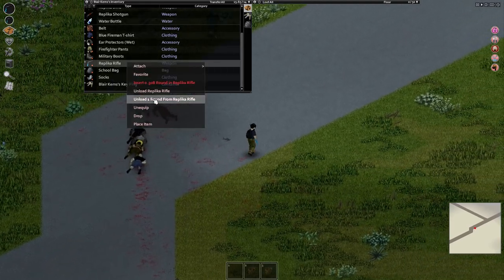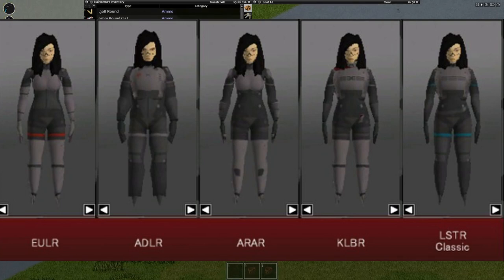Project Zomboid Signalis Mod, Project Signalis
Project Zomboid is a pretty cool game, featuring survivors attempting to do their best in the unforgiving hills of rural kentucky after a Zombie virus decimates the world. Signalis is also pretty cool, so…what if we were to combine them?
Well the answer to this question is what we will be covering in today's video, as I review the Zomboid Signalis Mod, known as Project Signalis, this mod for Project Zomboid was made by community member Swiftnicity and features Signalis themed Weapons, Outfits, Zombies and UI. It is truly awesome so with no more delay let's get right into this.